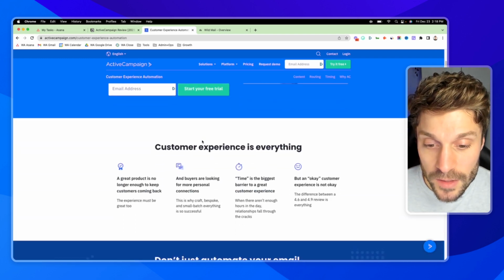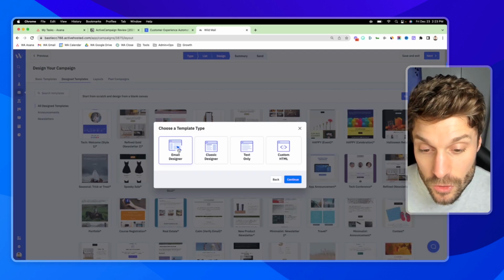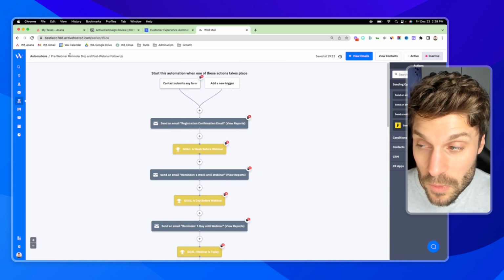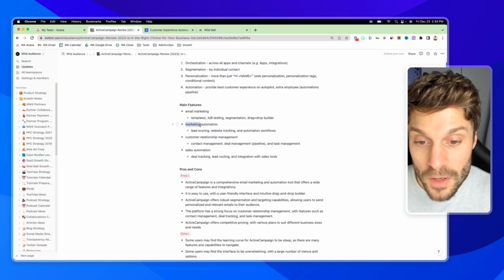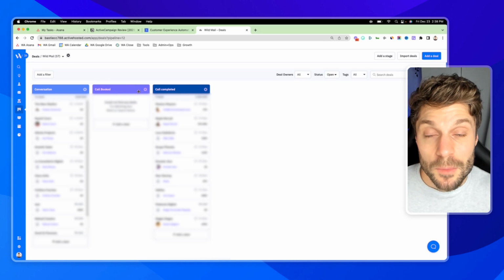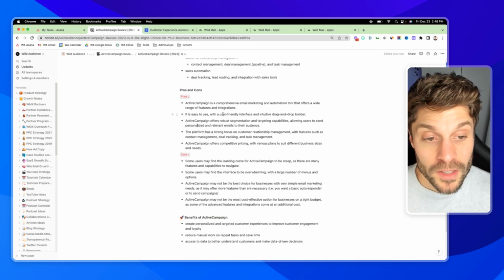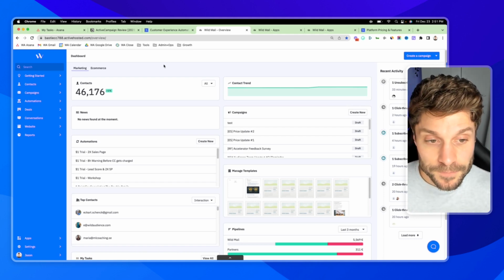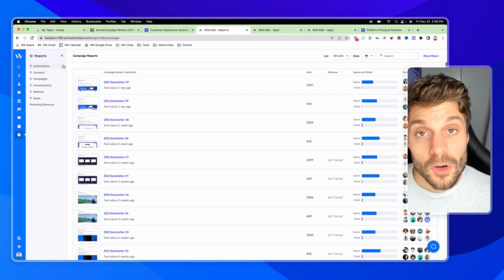ActiveCampaign Review [2023]: Is It the Right Choice for Your Business?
In this comprehensive ActiveCampaign review for 2023, we'll take a deep dive into this popular platform and help you determine whether it's the right choice for your business needs.

We'll walk you through all the key features and benefits of ActiveCampaign, including its email marketing capabilities, advanced automation options, and powerful CRM tools.

We'll also share our insights and advice on how to use ActiveCampaign to streamline your marketing and sales processes, boost your customer engagement, and increase your bottom line.

- 100% GDPR-compliant